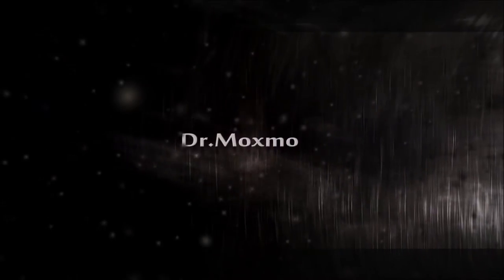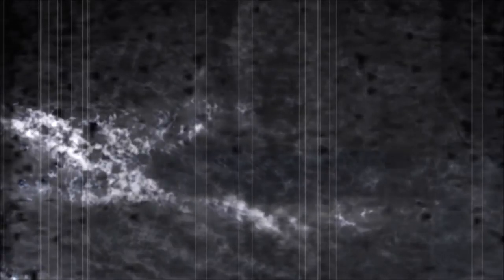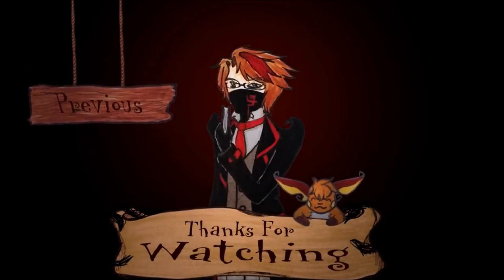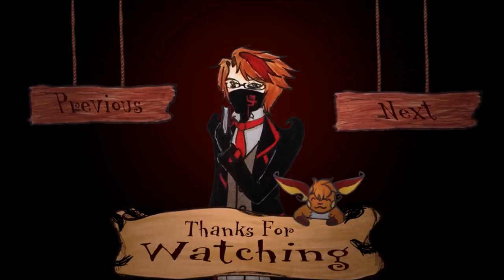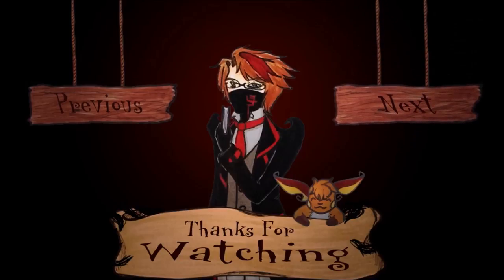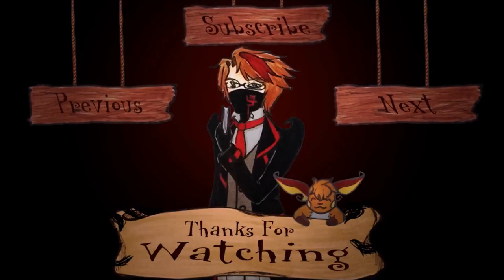Creepypasta Reading: "Knock Knock" By zeref_0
Very common issue I have, not the heaviest sleeper here and demons are flippin loud! This kween needs ur beauty sleep!

Do you enjoy the art work seen on this channel and wish to see more?

Have a story that you found or wrote, and want me to narrate it? Send it to me via E-Mail! :D )